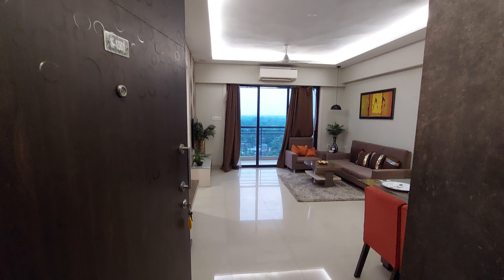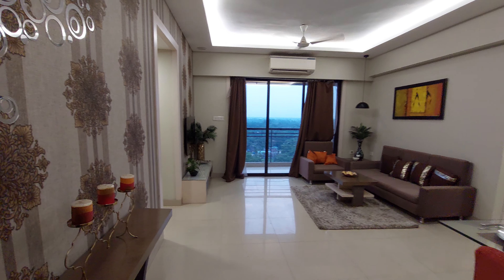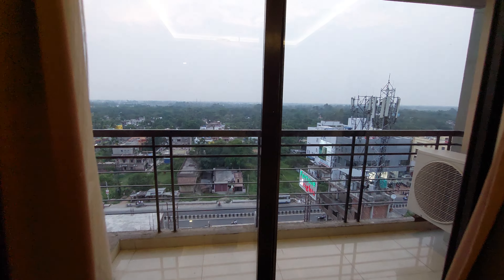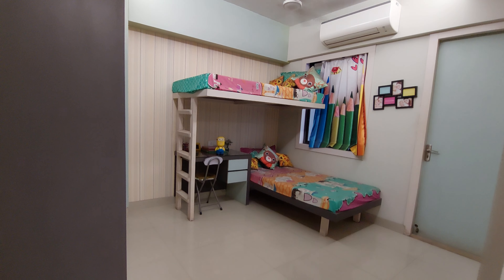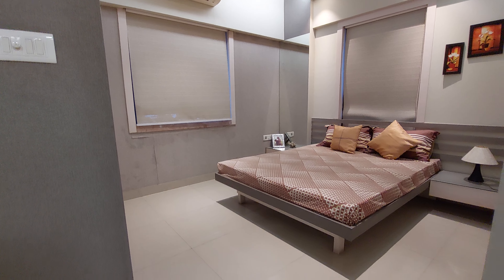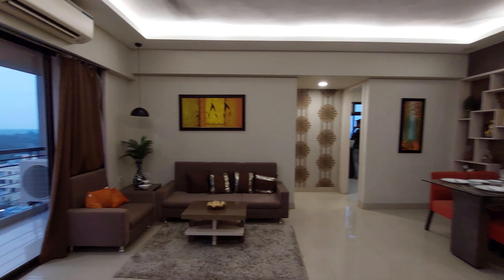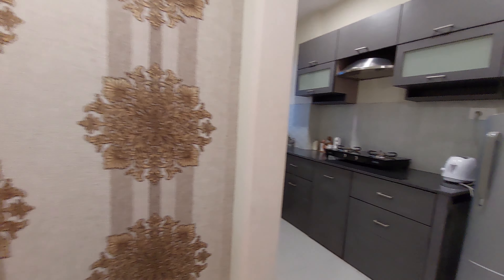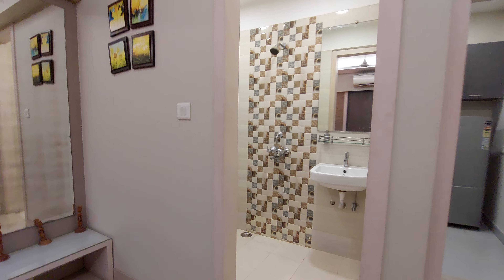Budget 3Bhk Flats In North Kolkata📞 | Near Barasat Station | Affordable Flat In Kolkata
Flats sale Kolkata,
2 BHK Flats in Kolkata Upto 15 lakhs,
property Kolkata,
property dealers in Kolkata,
property Kolkata,

Subhasis Dutta | Rectified
06/08/24
Count 2
Mg Global Properties